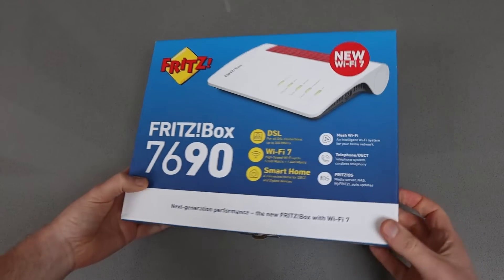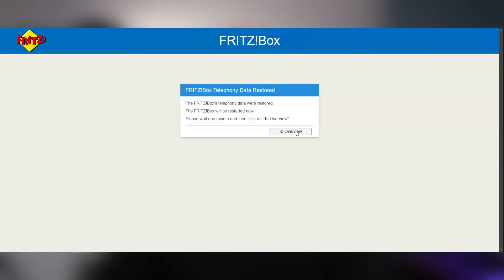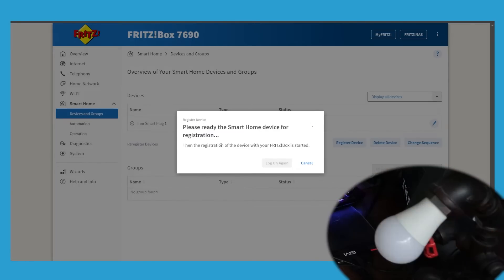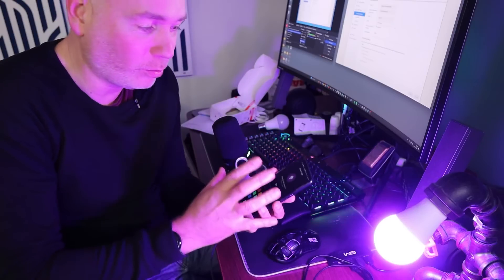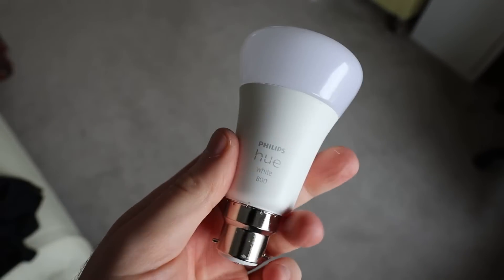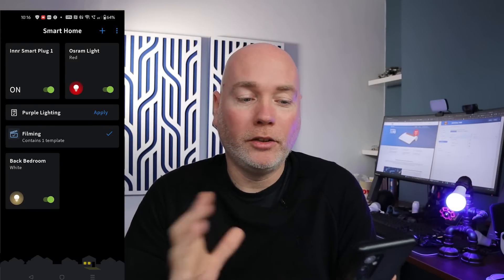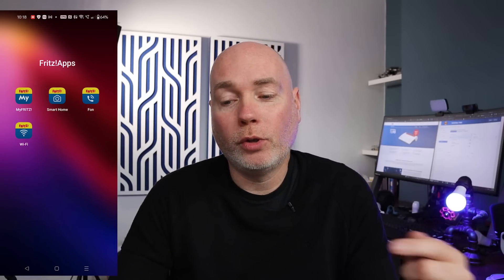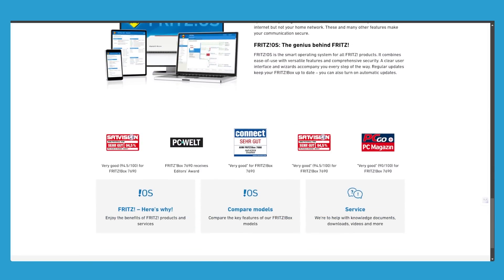AVM Fritz!Box 7690: The Ultimate Smart Home Router?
Discover the Fritz!Box 7690: The ultimate smart home router with WiFi 7 and ZigBee control. In this video, I explore how this powerhouse device revolutionizes home networking and smart device management.

Key features:
• WiFi 7 compatibility
• Built-in ZigBee hub for smart home control
• Easy setup and migration from previous Fritz!Box models
• VoIP telephone system integration
• Comprehensive parental controls

Watch as I test the Fritz!Box 7690 with various ZigBee devices, including Philips Hue bulbs and smart plugs. Learn how this router eliminates the need for separate smart home hubs and simplifies device management.

Business owners, check out how the Fritz!Box 7690 can streamline your home office setup. Don't miss out on this opportunity to upgrade your network and smart home capabilities in one device.

CHAPTERS:
00:00 - Introduction
00:38 - Fritz!Box 7690 Setup Guide
01:59 - Zigbee Smart Home Testing Overview
05:16 - Fritz!OS Features & Smart Home Automation
07:39 - Conclusion & Final Thoughts